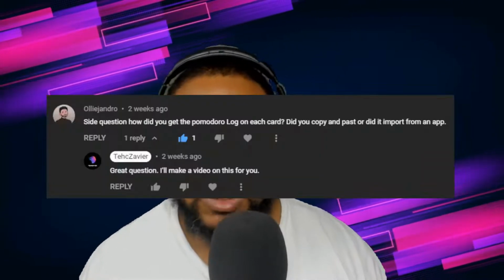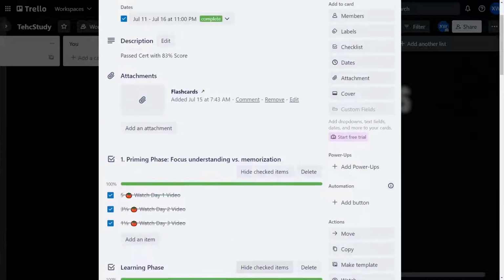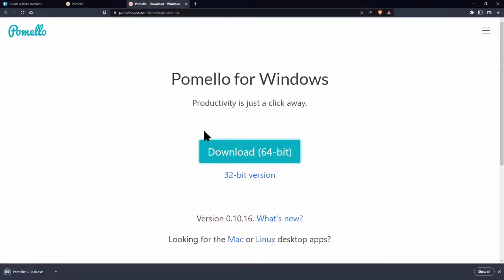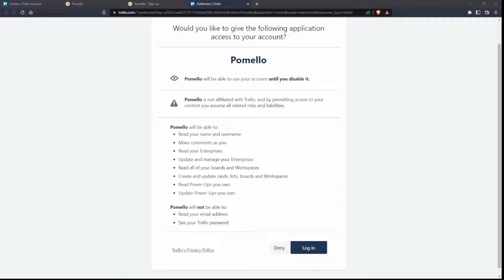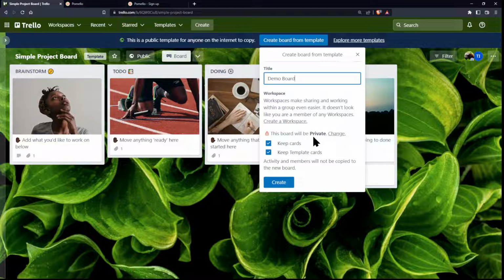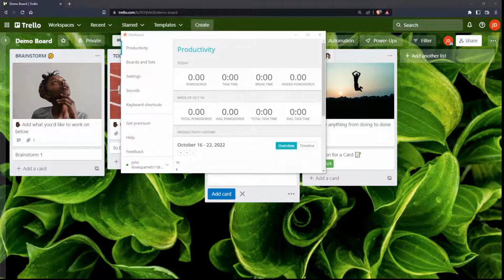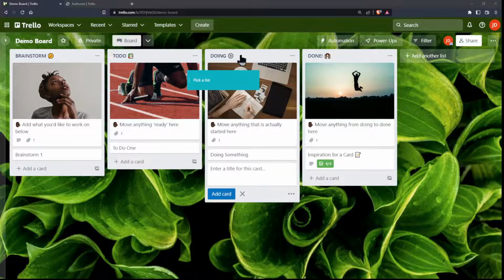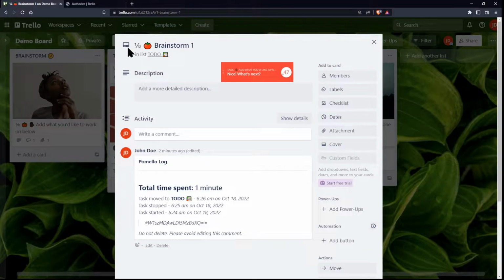Integrate Pomello with Trello Board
In this video, I will show you how to connect the Pomello App with your Trello Board, so that you can accurately record your work sessions.